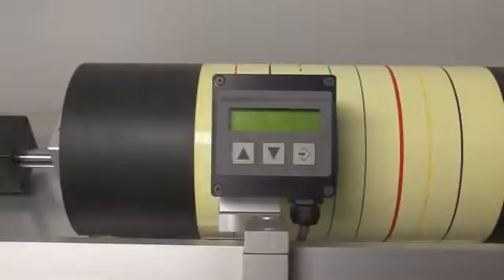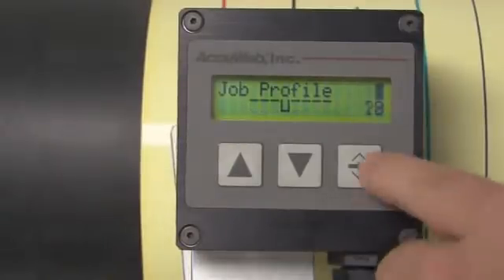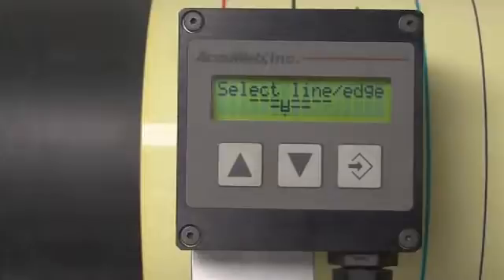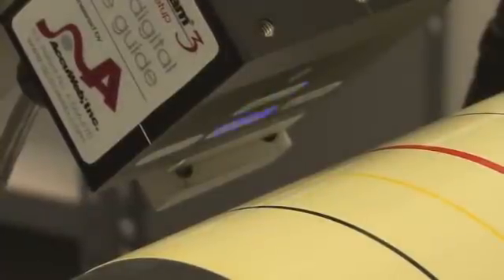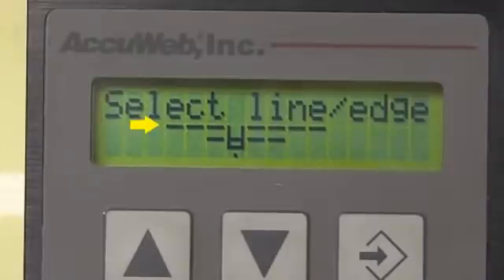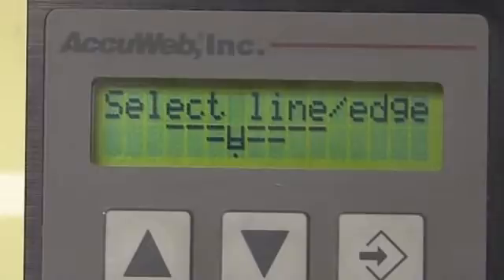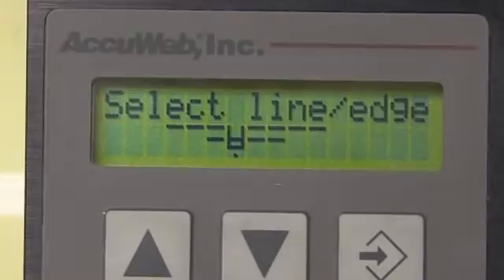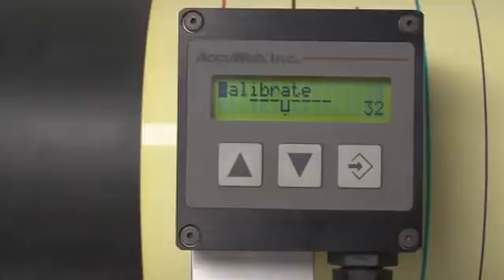Accubeam 3 DIgital Color Line Guide Sensor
Accubeam 3 DIgital Color Line Guide Sensor combines a linear array sensor with multiple LED illumination to detect all the colors in the visible light spectrum. The Accubeam3 with auto setup allows fast calibration for the guiding of printed lines, edges and patterns.